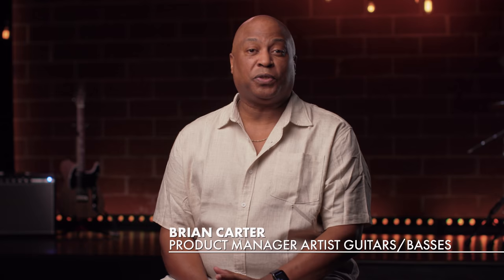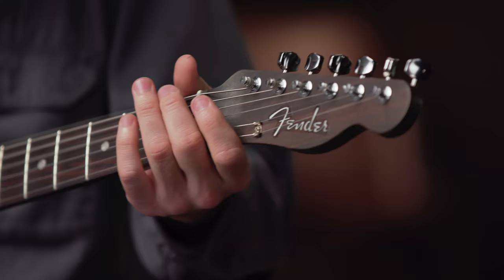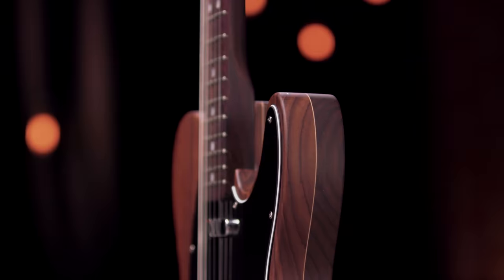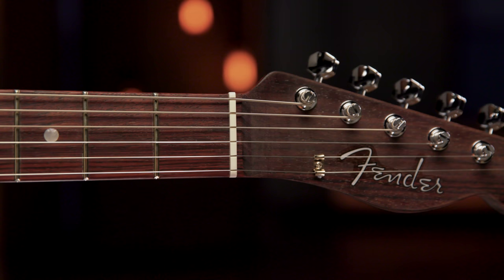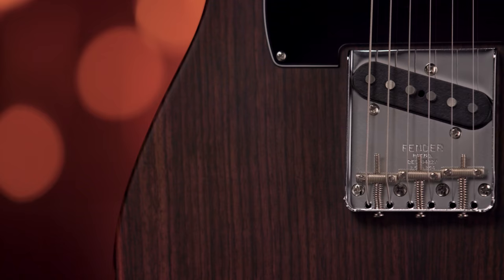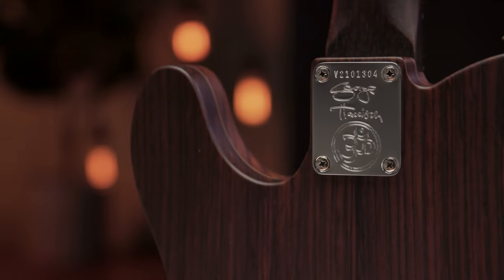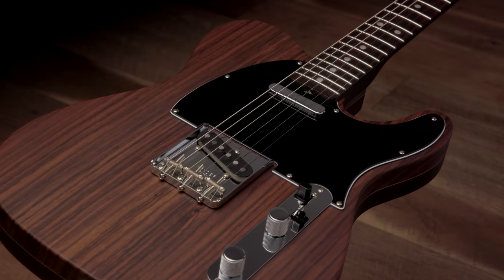Exploring The George Harrison Rosewood Telecaster | Artist Signature | Fender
Watch as Mason Stoops dives into the new George Harrison Rosewood Telecaster. This guitar celebrates the legacy of one of rock’s most treasured heroes. Limited to 1,000 guitars worldwide, this iconic model –as seen in The Beatles documentary 'Get Back' currently streaming – features a chambered rosewood body, Pure Vintage ‘64 pickups, late-’60s “C”-shaped rosewood neck and a vintage-style threaded steel saddle bridge.